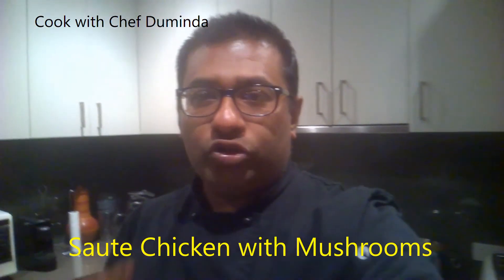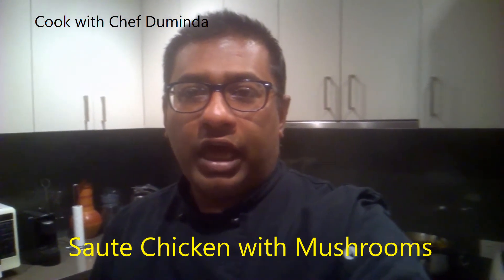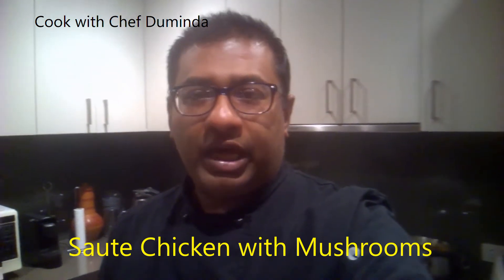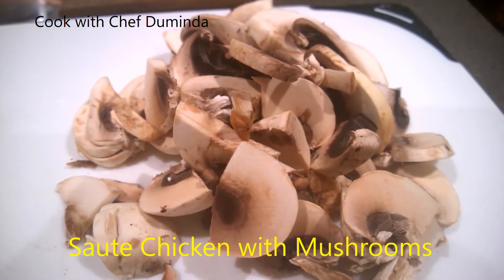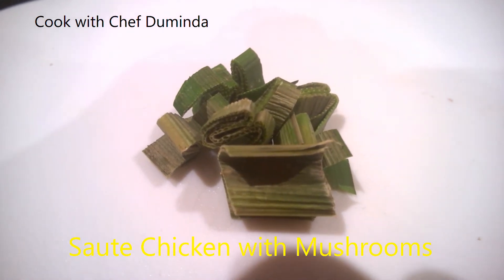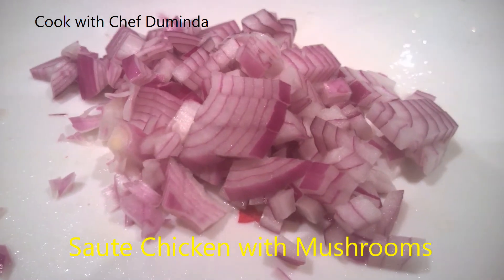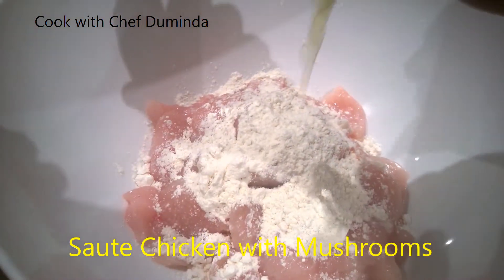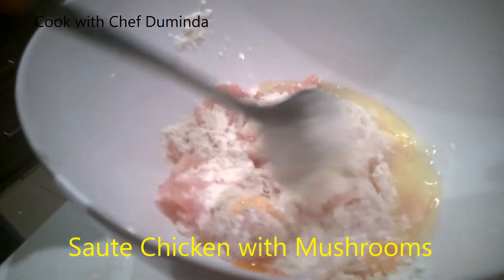Saute Chicken with Mushrooms 76 ( 1.11.2016)